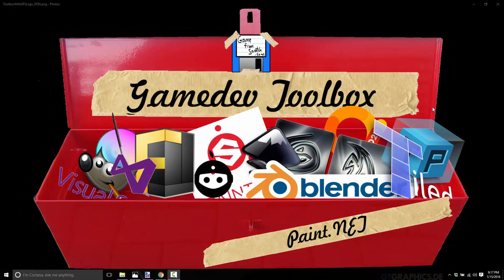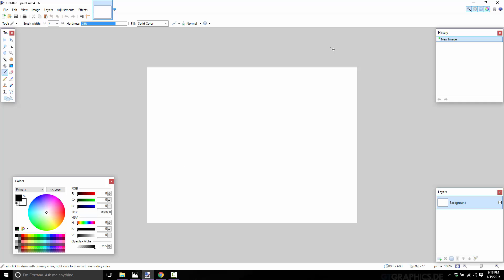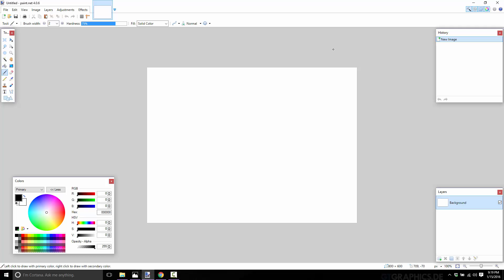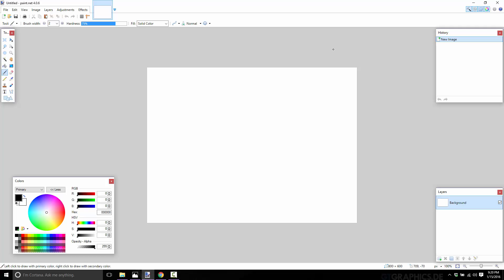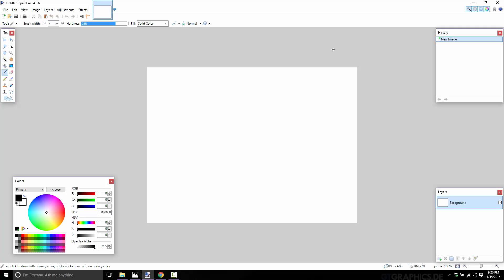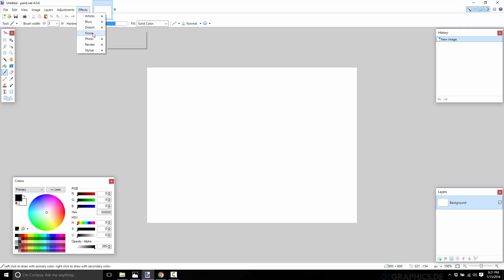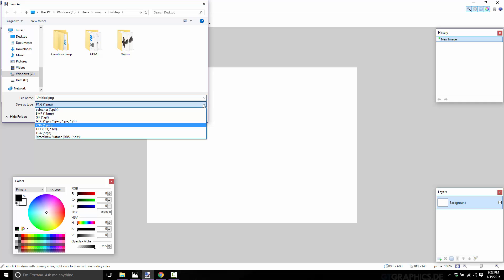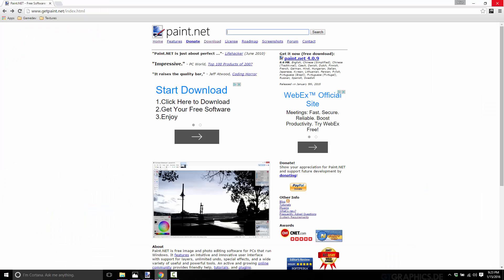Gamedev Toolbox: Paint.Net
Paint.net is a Windows only, completely free paint package.  It's basically MS Paint on steroids, adding greater file support, layers, filters, etc.  It's a no nonsense image manipulation program that can be extended via plugins.  Easy to learn, capable and free.  What's not to like?  Well except that single platform thing that is.

You can see Paint.NET in action, along with a plugin for creating a seamless texture in this video: